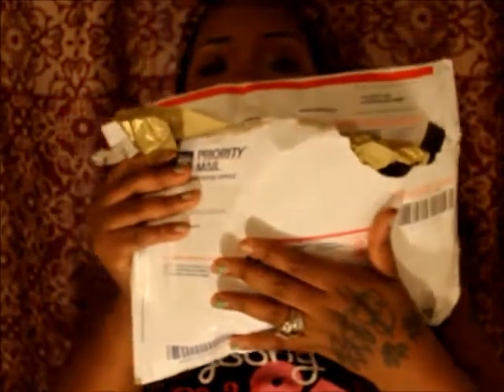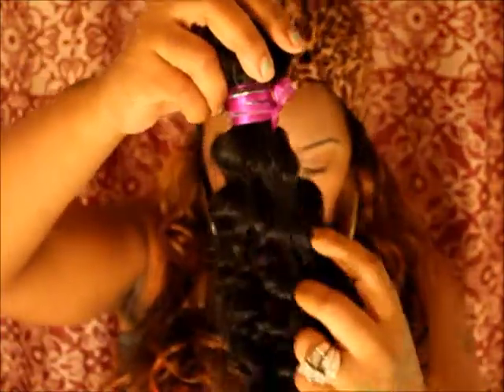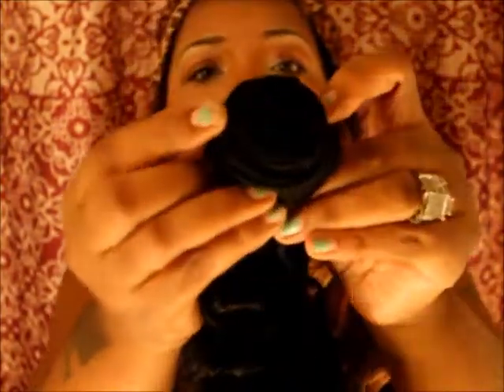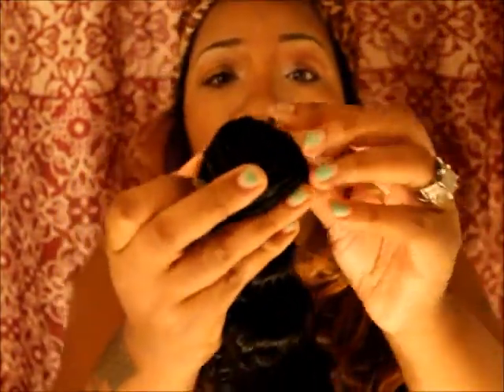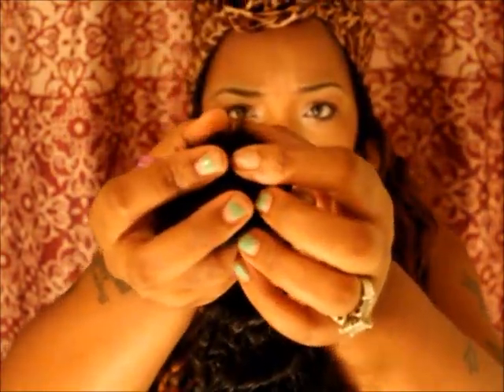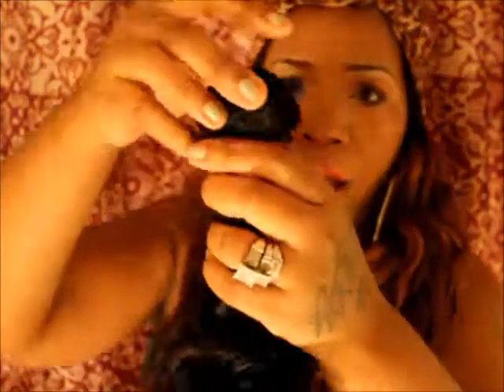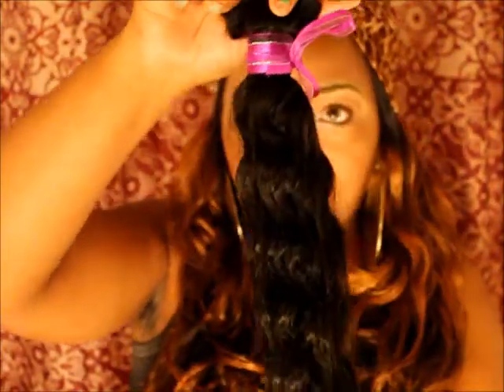Un-boxing Giovanna Gorgeous Virgin Hair ... Enter Mini Giveaway !!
My First Hair Review For Giovanna Hair Company .

Dont Miss out on the hair Contest coming soon!!!

Hair Website Link-

Giovanna Gorgeous Facebook Like Page -